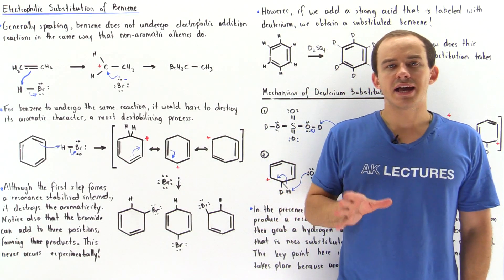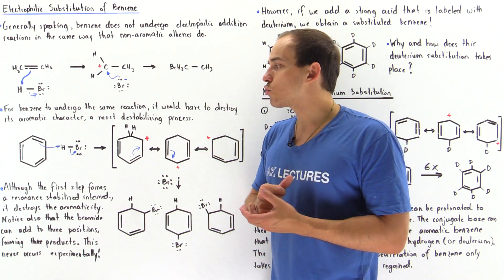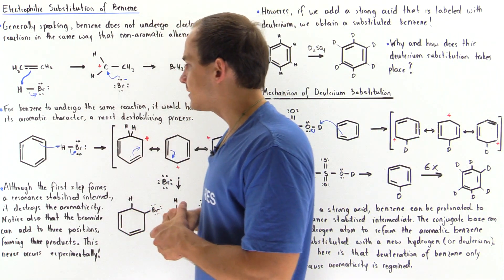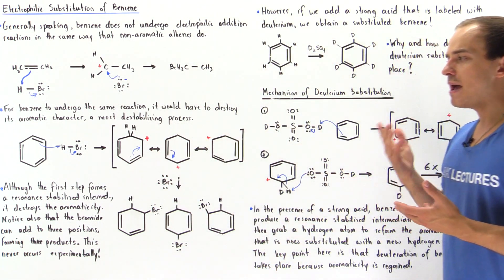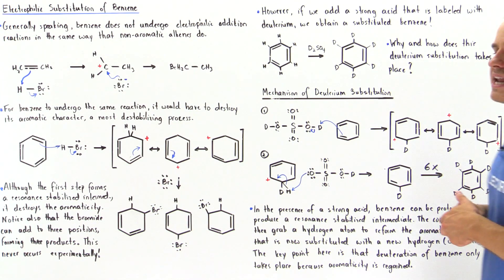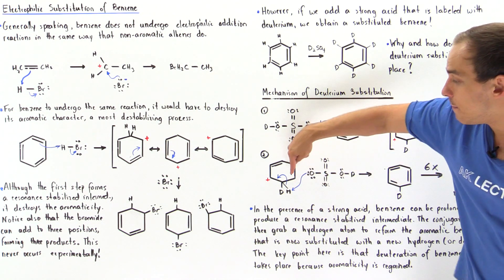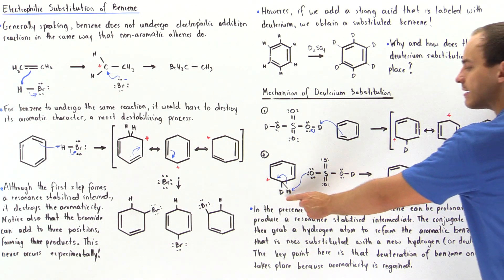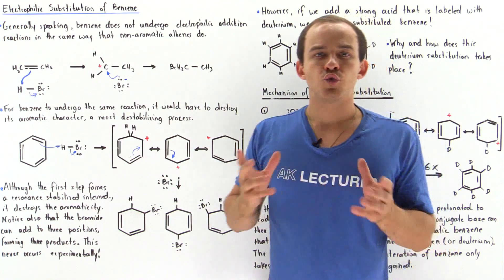Deuterium Substitution of Benzene